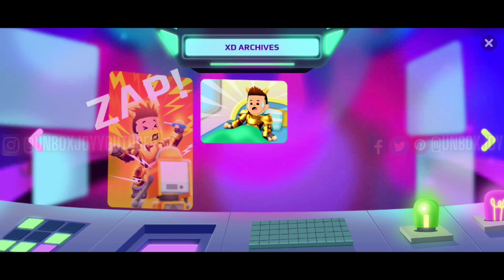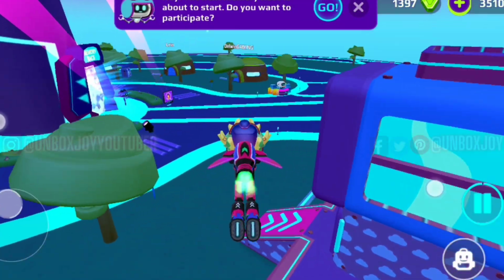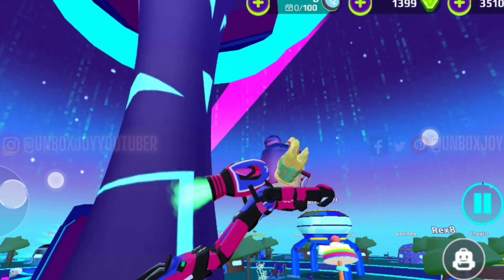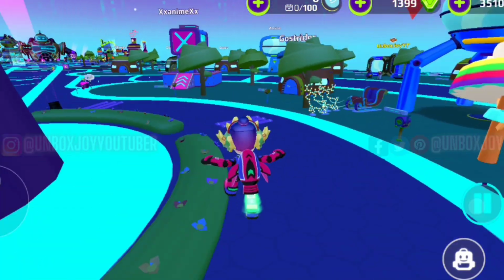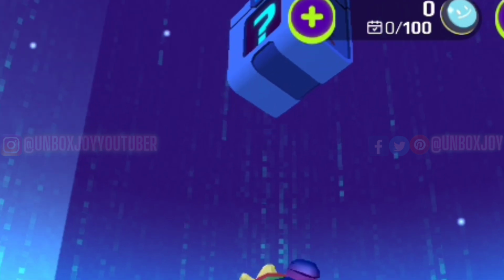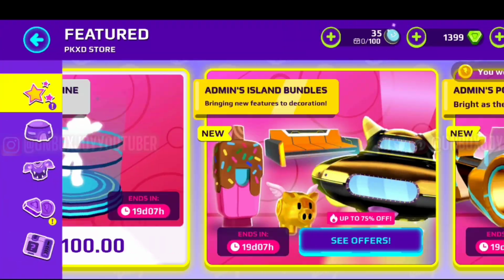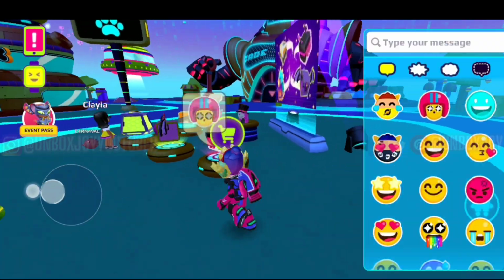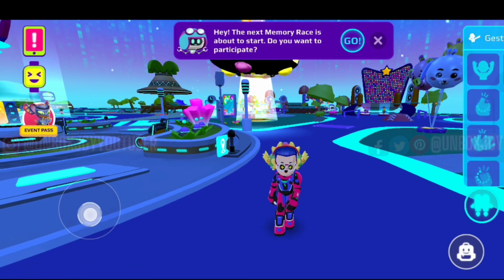PKXD New Update + Secret Boxes Location || unbox joy pk xd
Plz, share my channel with your friends and family as I need your help to grow my channel.

Hello Friends,
Pk Xd is a game in pk xd explore the universe and play with friends. Pk Xd is a free play online game, I use pk xd new update 2022 and the new update of pk xd is really awesome.

Welcome again to my Channel Unbox Joy, My today's video is on the New XD Archive Update Coming Soon In PKXD. g To PKXD and It's a New PKXD Spoiler. Also, You can play pk xd safe game and pkxd game a safe game with Unbox Joy or unbox joy pk xd and these games to play with friends.

I hope you like this video and I will come up with more and more videos of the pk xd gameplay.

Plz, watch this pk xd game till the end and comment if you like this video, your's comments mean to us

Here is the link to the Laptop that I use for Editing My Videos from Amazon.

The link below to purchase the tripod with ring light from Amazon.

The link below to purchase the Headphone from Amazon.

pk xd new year spoiler

pk xd bugs with unbox joy and peter toys and pk xd journey in pk xd game. 7 bugs in pk xd with gaming with jovanna and peter games pk xd are popular in pk xd en españoland bugs pk xd. videos pk xd with Simba pk xd in pk xd 2021 with pk xd bugg or bug also with pkxd boy and pk brothers they gave tutorial bug for family-friendly in pk xd gameplay or pk xd gameplay english in pk xd game or pk xd android. pk xd English and pk xd gameplay in Hindi, with a comparison of pk xd vs Roblox for pk xd how to get money fast in-game pk xd or pk xd android gameplay or pk xd game English. With pk xd new update secret box and pk xd movie, we can pk xd explore and play with your friends in pk xd gameplay or px xd games. Now we all know how to play pk xd or gameplay pk xd. In pk xd Indonesia pk xd funny moments are very popular in pk xd - explore the universe and play with friends and pk xd hack with the help of game pkxd.

How to play pk xd or pk xd play online or pk xd play or pk xd online or pkxd or roblox pk xd. The pk xd play online is a part of the pk xd universe and is available on pk xd google play and you can pk xd play. The pk xd bluestacks or bluestacks pk xd is also a part of google play pk xd . You can also play pkxd or pk xd online on pk xd windows with the help of ldplayer pk xd and pkxd web. pk xd code pk xd unbox joy yt putri isti ferofire pkxd pk xd account giveaway mardi gras parade six flags membership cedar fair sfft fat tuesday